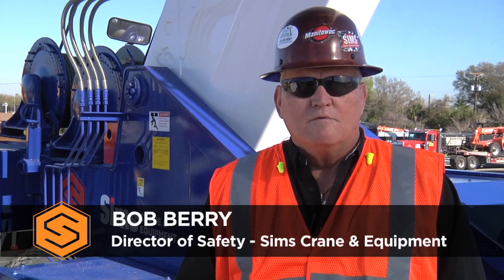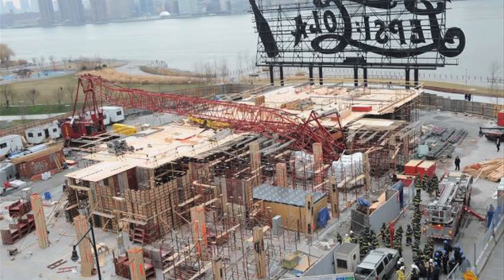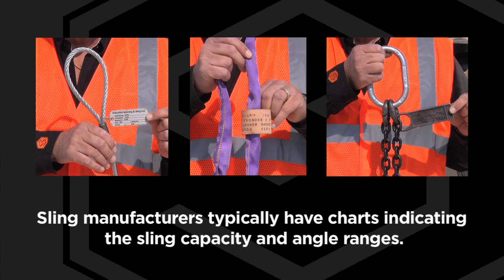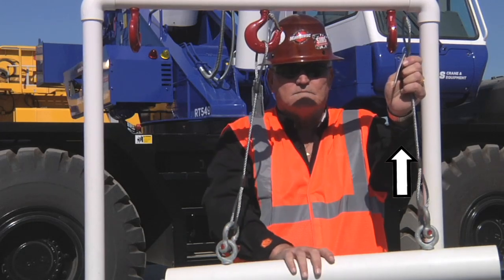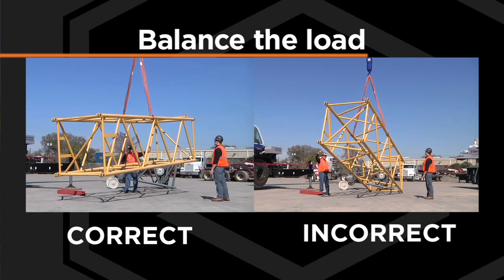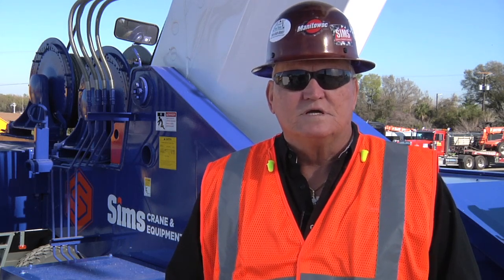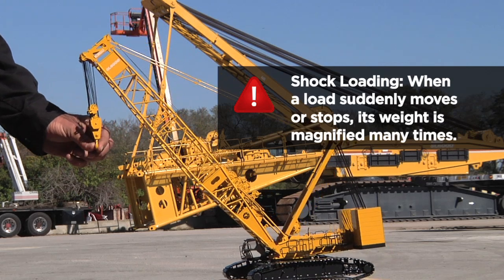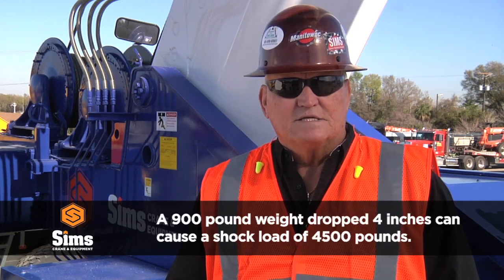Sims Crane Minute 1 - Improper Rigging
In 2012 the Specialized Carriers and Rigging Association released a report on the top ten root causes for crane and rigging insurance losses.  In the Sims Crane Minute, crane experts and safety professionals provide basic education to raise awareness for these issues.  Our goal at Sims Crane & Equipment Co. is to encourage safe work practices so everyone goes home safely and to protect your valuable assets.